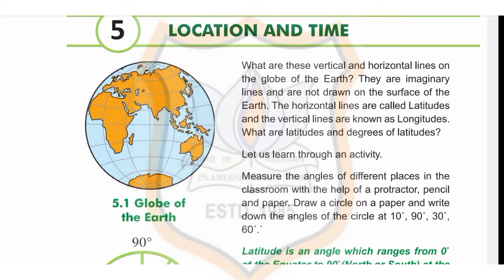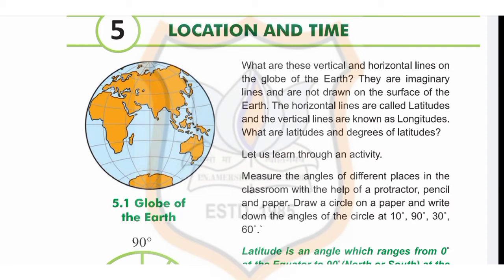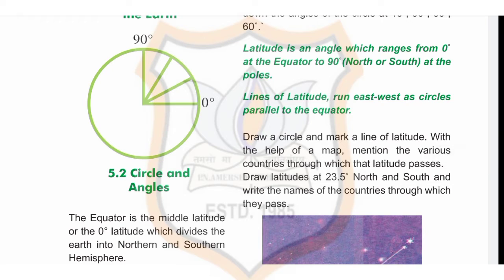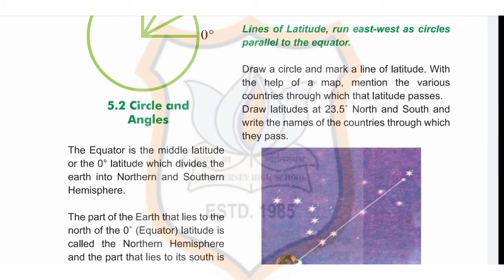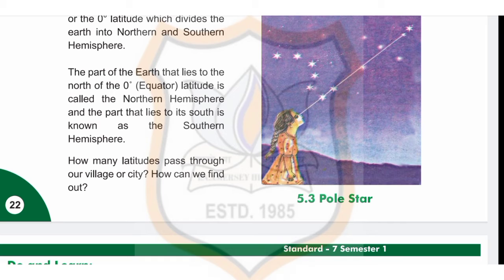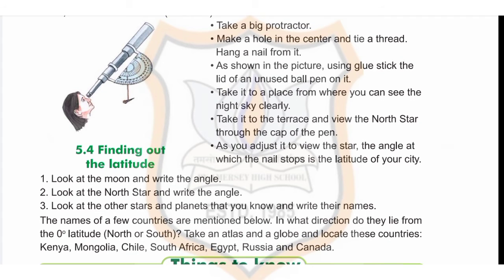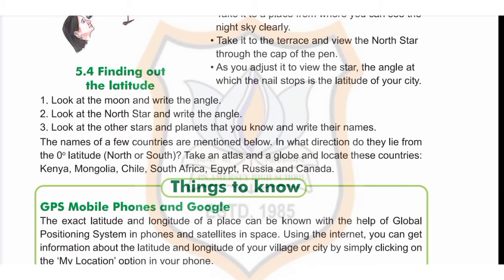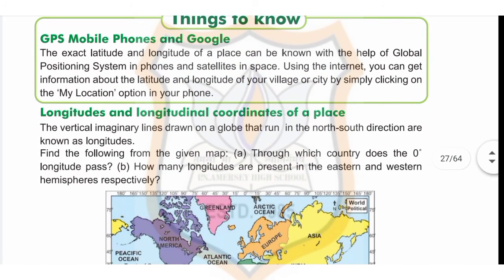Std VII Social Science Ch 5,Part 1